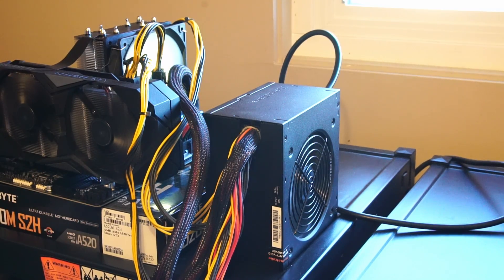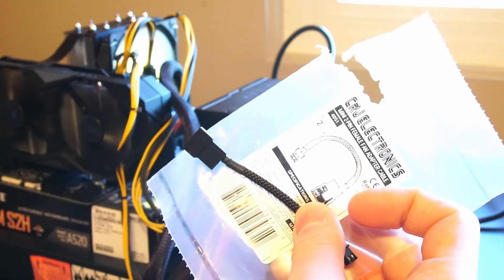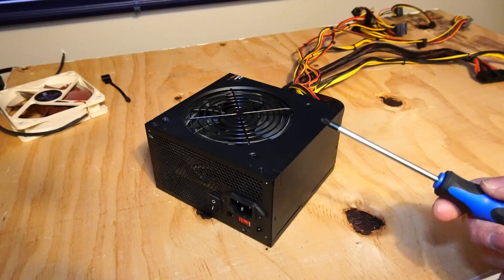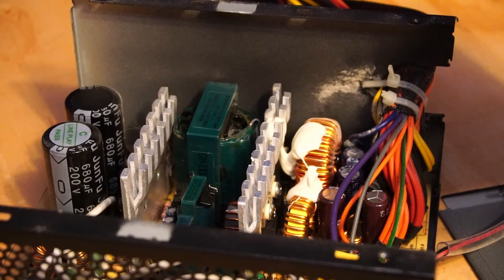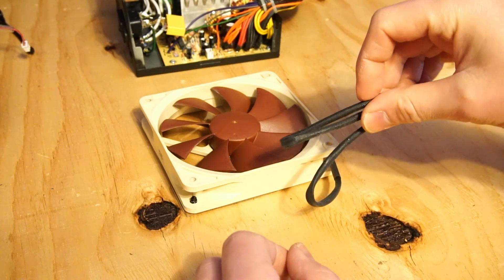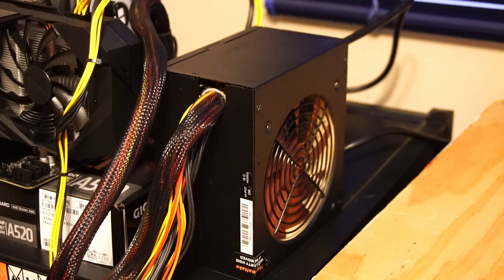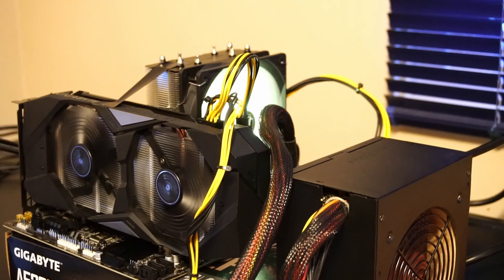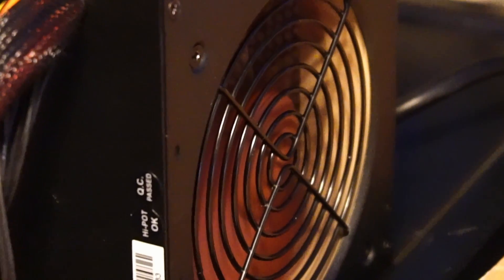ATX Power Supply Fan Replacement with Noctua!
I  replace the stock fan in a Thermaltake TR2 600W Power Supply with a 3-pin Noctua 120mm PC Case Fan using a 2-Pin Female to 3-Pin and 4-Pin PC Fan Adapter Cable.

Basic specs:
AMD Ryzen 5 5600 CPU
Gigabyte WindForce X2 RTX 2070 Graphics Card

Comment if you need any help or have any tips to share!  Let me know if you have also done this.